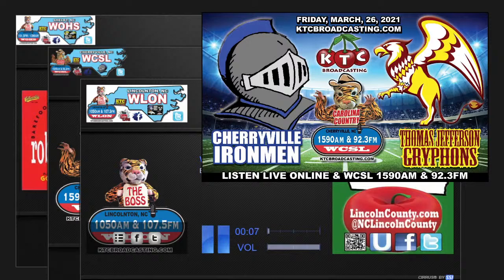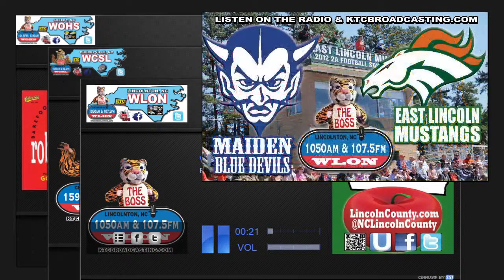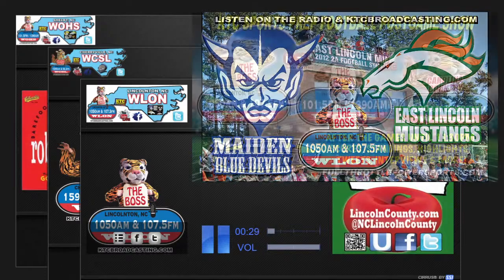KTC Redzone Radio Scoreboard Show - Week 5 - Spring 2021 Football